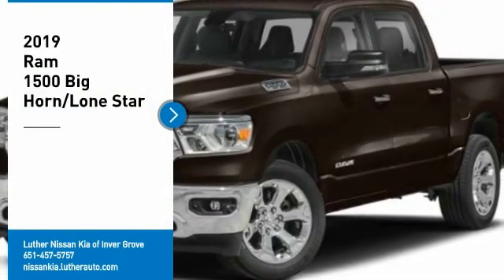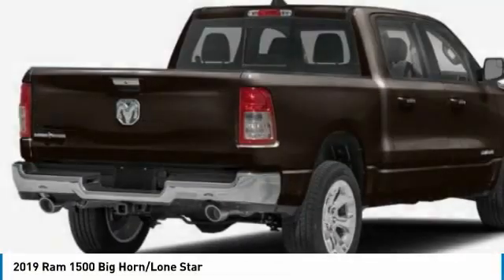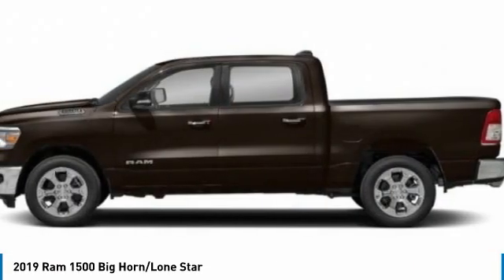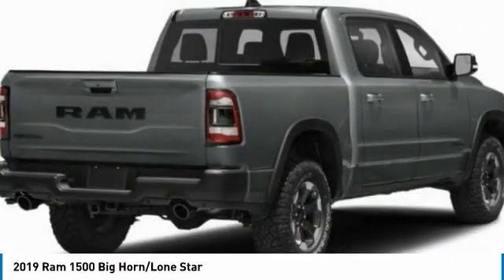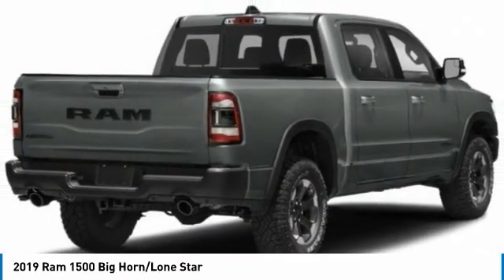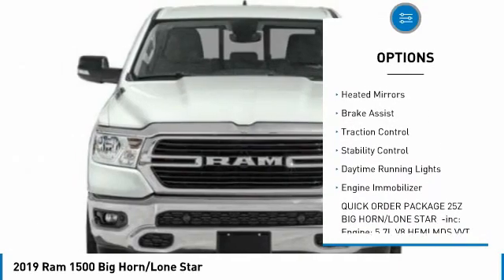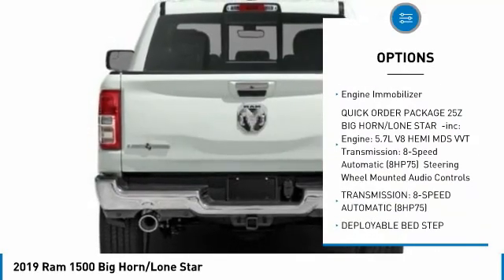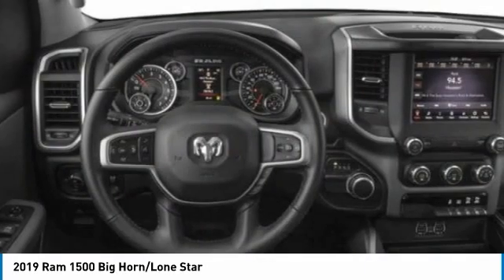2019 Ram 1500 Inver Grove Heights,St Paul,Minneapolis PB17848A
2019 Ram 1500 Big Horn/Lone Star

You'll love this 2019 Ram 1500. This is a crew cab pickup you'll want to take home. Call and get in touch with Luther Nissan Kia of Inver Grove directly, and be the first to open the crew cab pickup door today!